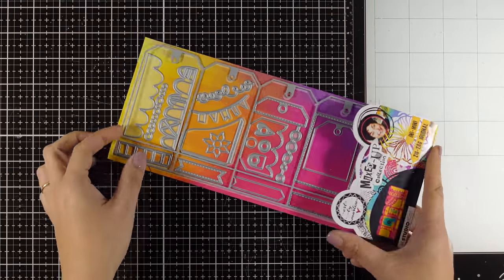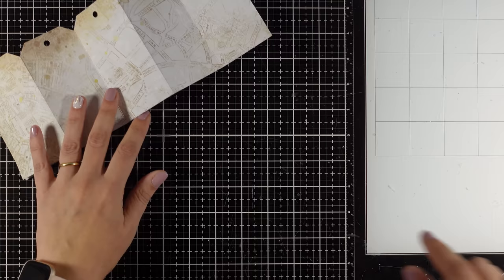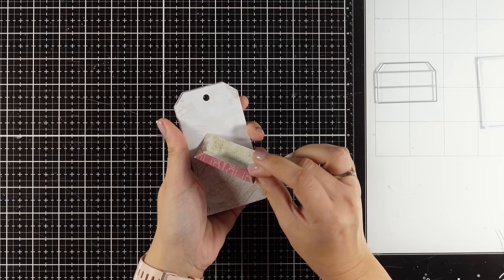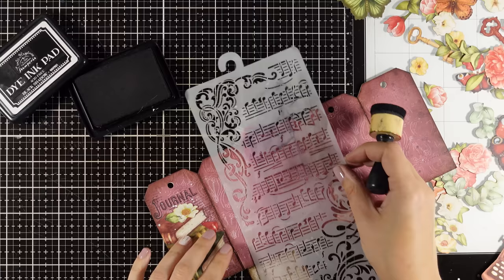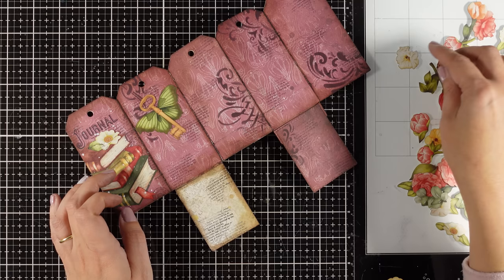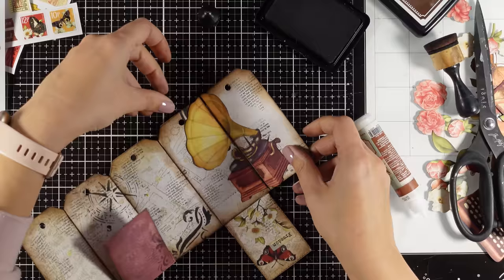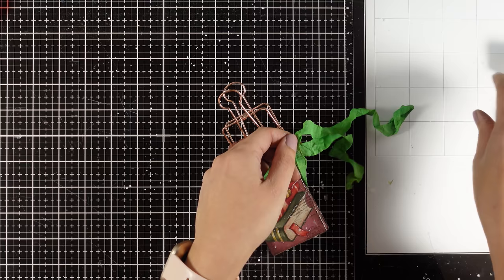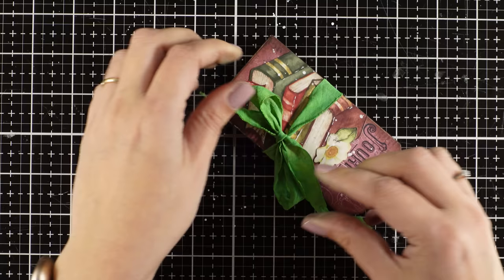Let's play with my collection! (mini zig zag journal front & back)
Creating a mini zig zag tag journal while playing with products from  my collection.

• Winsor & Newton Ink - White
[ Amazon US ]